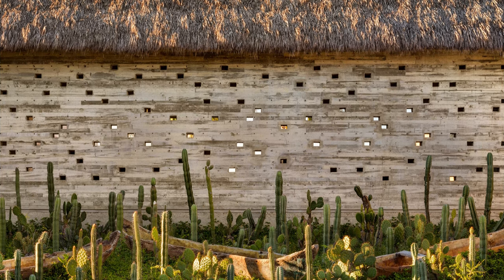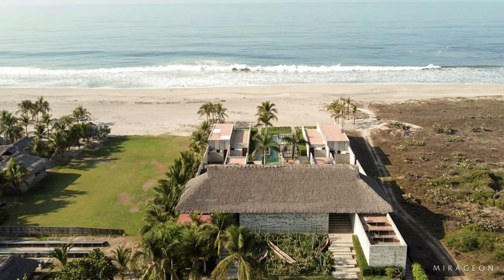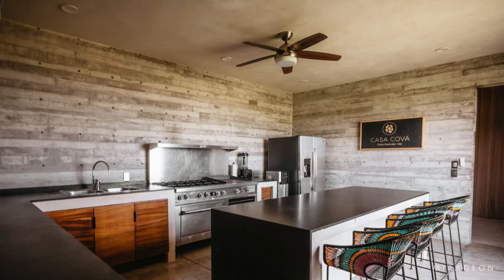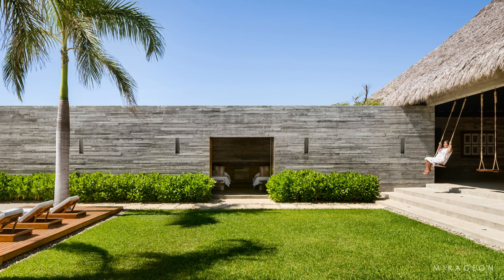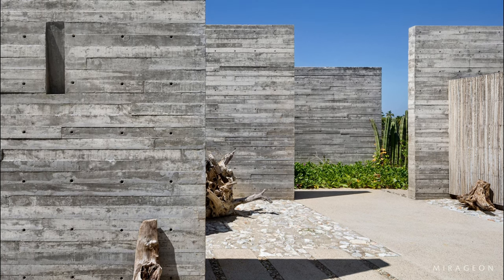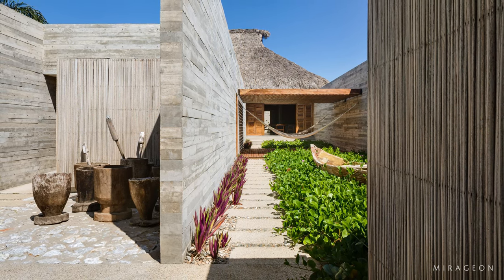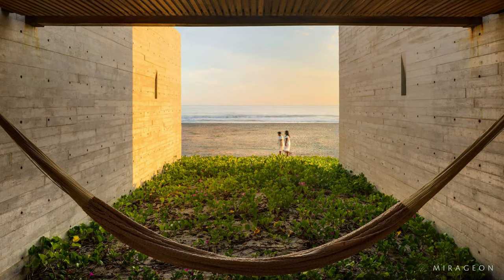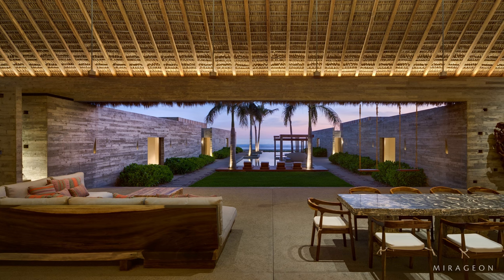Dried Palm Tree Leaves X Monolithic Elements | Cova House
Cova House is a stunning vacation home designed for two families. Situated between the Pacific Ocean and the Oaxaca mountain range, this architectural masterpiece spans 328 feet by 115 feet along the coastline, just 230 feet from the beach.
The house features a large central common area and two parallel wings housing private suites. The central volume, adorned with a 100-foot-long 'palapa' roof made of dried palm tree leaves, serves as the heart of the home, hosting a living room, dining area, and bar. Concrete walls enclose the private bedrooms, each with its own bathroom, offering framed views of the Pacific horizon.
Designed to harmonize with the environment, Cova House incorporates locally sourced materials and craftsmanship.

Credits:

Architects: anonimous
Photography: Rafael Gamo
Year: 2019
Location: Puerto Escondido, Mexico

0:00 - Casa Cova, Casa Zapote
2:10 - Entrance
2:58 - Social space
6:18 - Bedrooms
13:31 - Drwaings